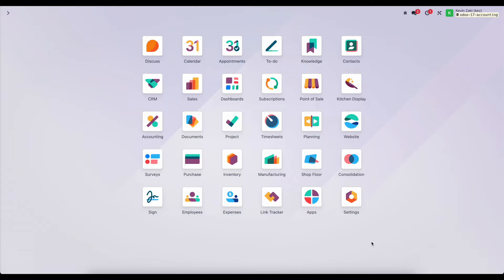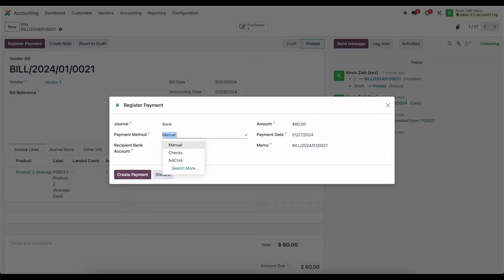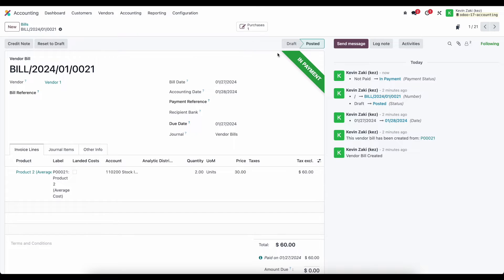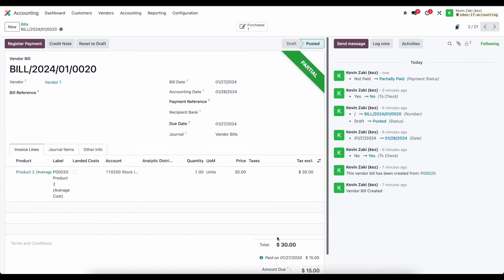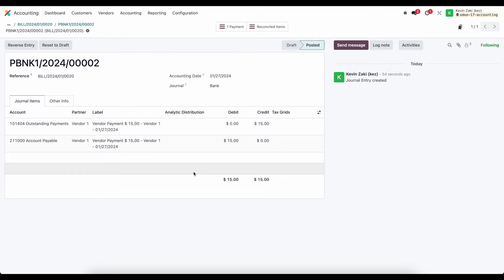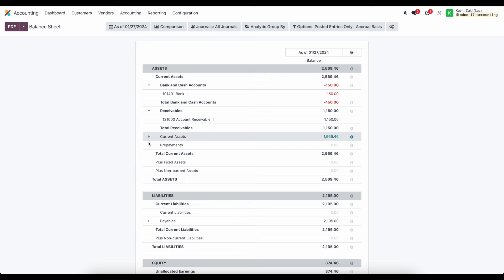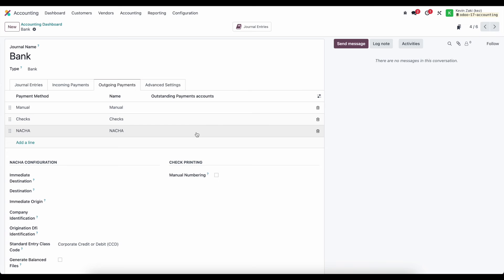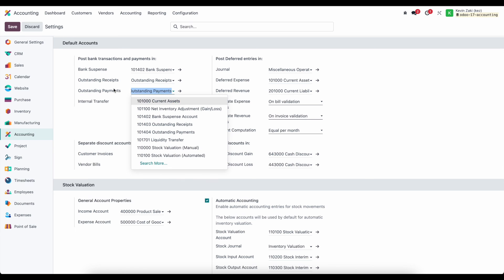Accounts Payable: Register a Payment - Odoo 17 (Part 3 of 12)